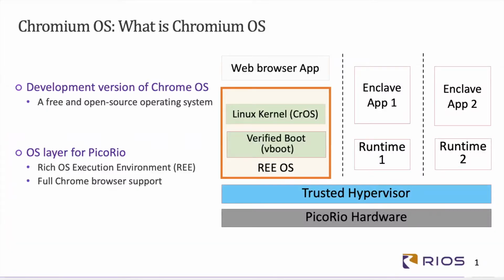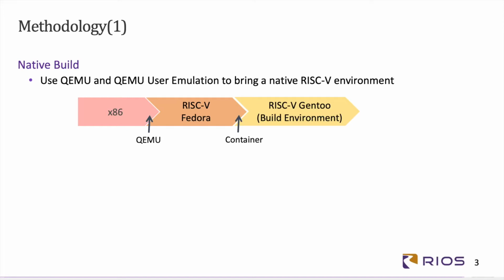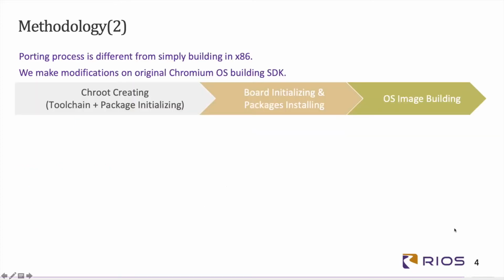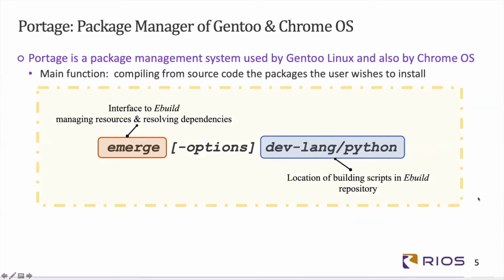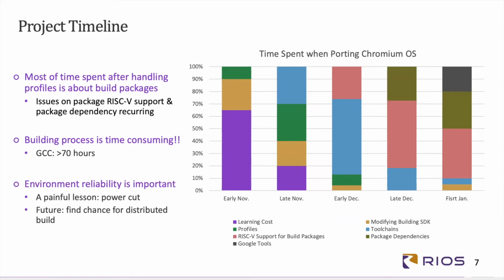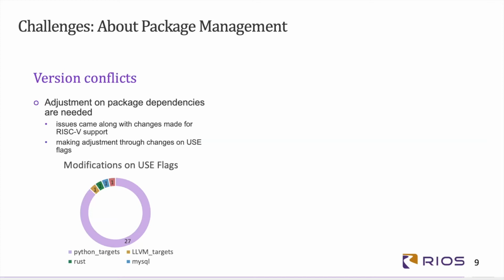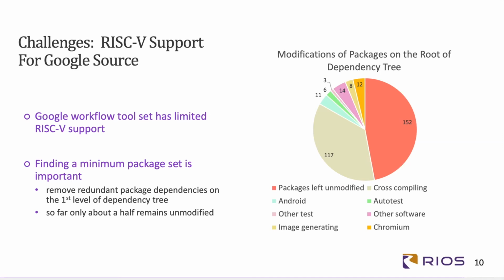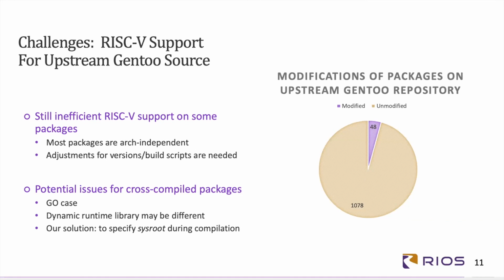Ye Cao RISC V Port of Chromium OS